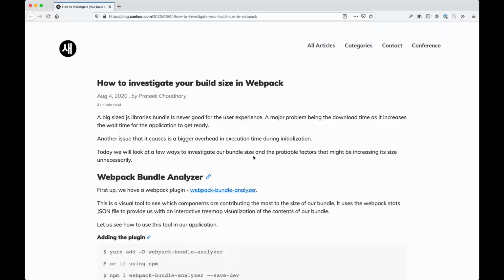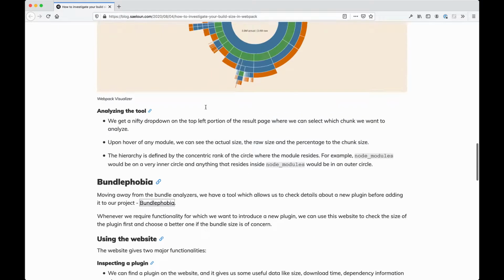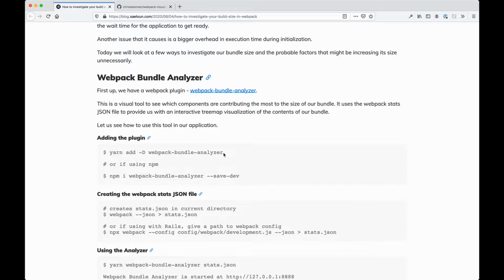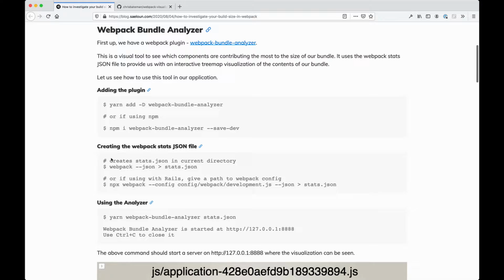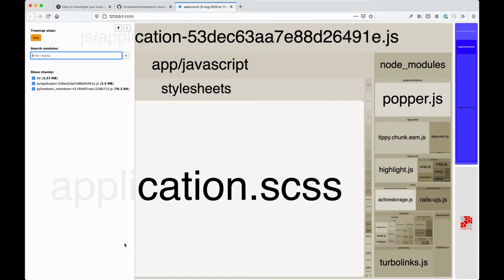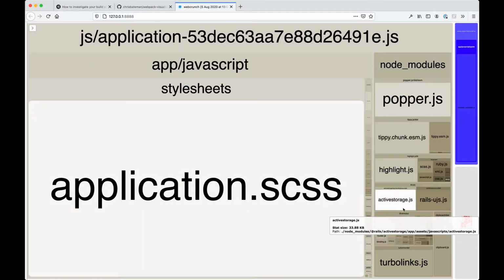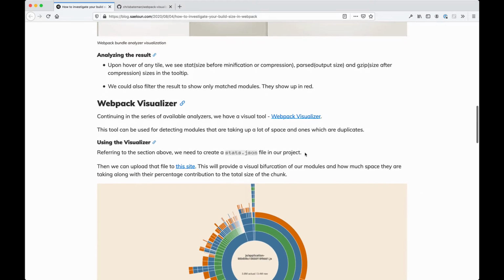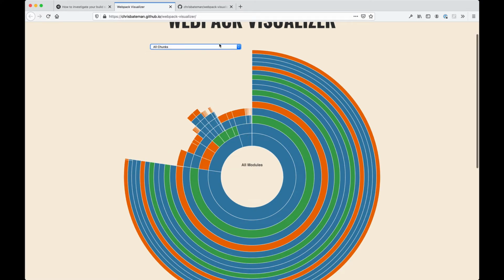Useful tools for analyzing Webpack builds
This is a very quick walk-through of a few free tools you can use to analyze your Webpack build in real-time.

Webpack is becoming an industry standard for web development asset bundling.

Under the complicated hood of the tool, developers tend to want to know more about file size and dependencies as a project scales. Things can get out of hand if you're not too careful.

File size in particular is one I'm constantly aware of for the fact that it usually means your app/website will respond slower for end users if files reach a certain size. Tools exist to help you gain more background as to why the sizes increase.

Much of the inspiration for this walk-through comes from an article I found previously. Hat tip to Prateek Choudhary for the great article!

Gaining this knowledge will help you better understand ways to circumvent a large bundle size should you need to.